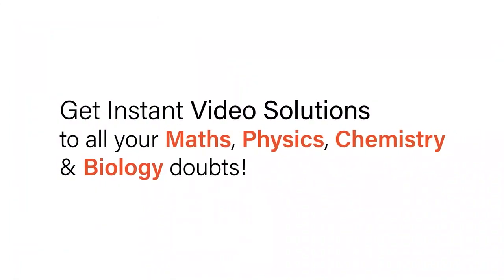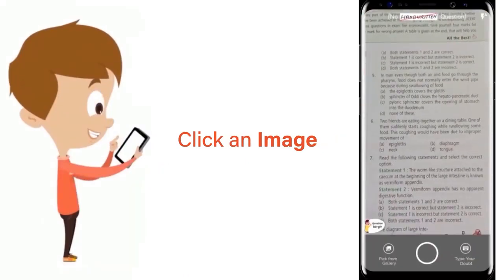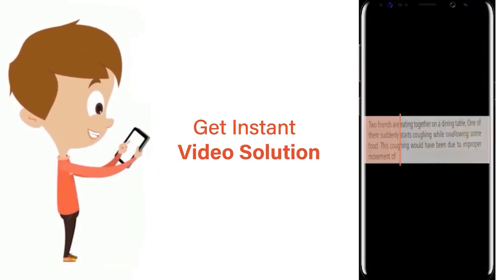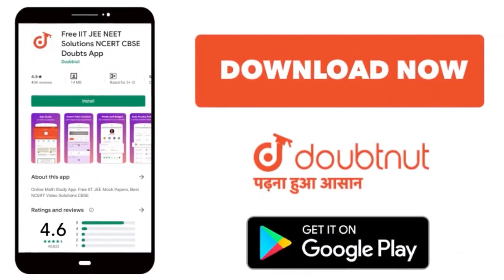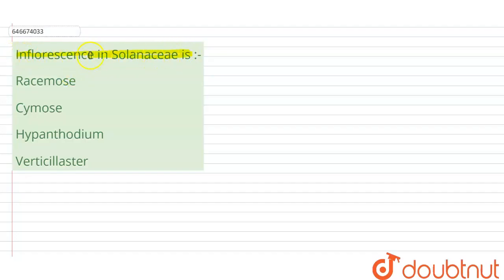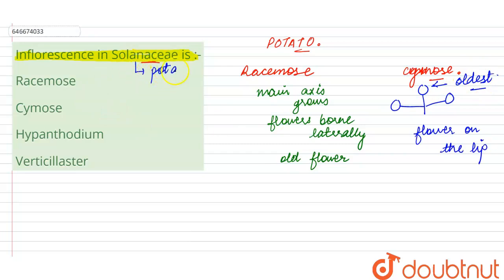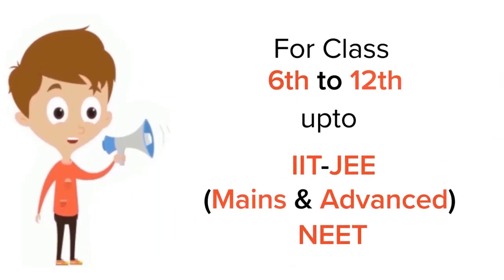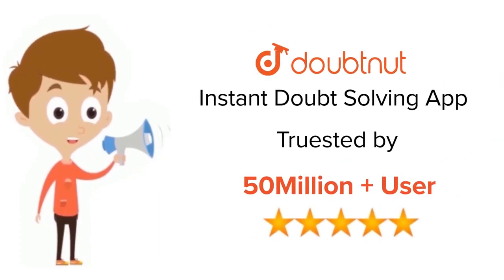Inflorescence in Solanaceae is :- | 12 | STRUCTURAL ORGANISATION IN PLANTS (MOPRHOLOGY OF FLOWER...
Inflorescence in Solanaceae is :-
Class: 12
Subject: BIOLOGY
Chapter: STRUCTURAL ORGANISATION IN PLANTS (MOPRHOLOGY OF FLOWERING PLANTS & ANATOMY OF FLOWERING PLANTS)
Board:IIT JEE

👉 Have Any Query? Ask Us.